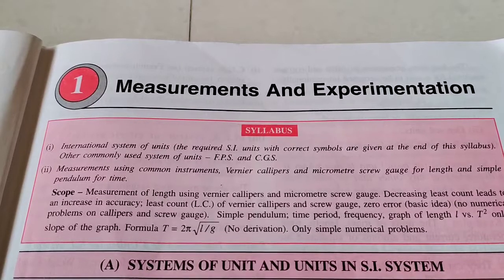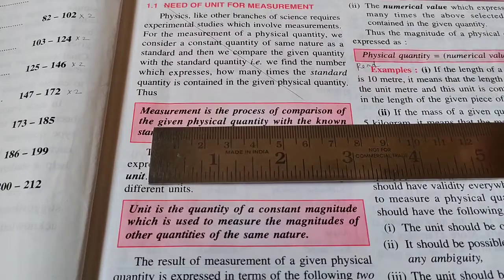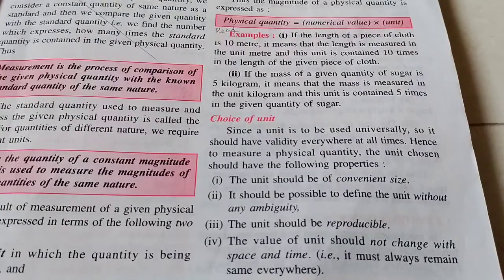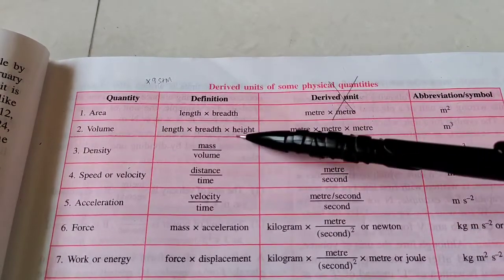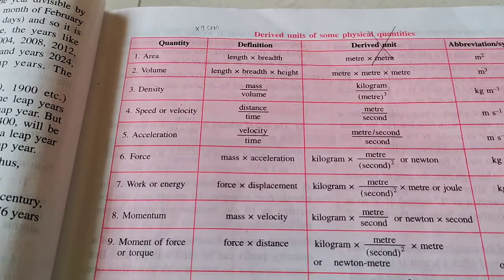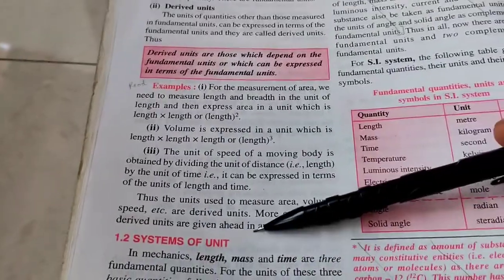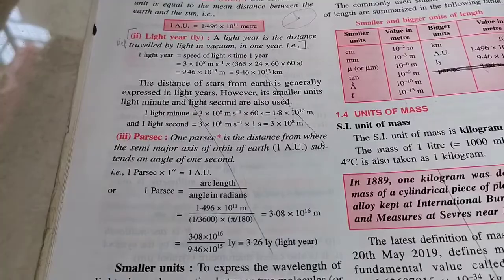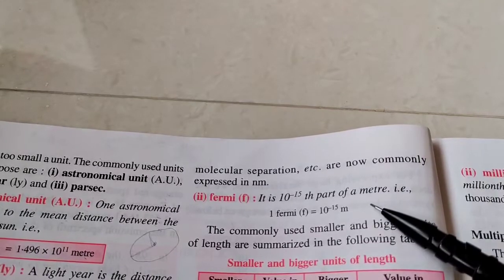MEASUREMENTS & EXPERIMENTATION: UNITS (9th std. ICSE Physics ch. 1A)